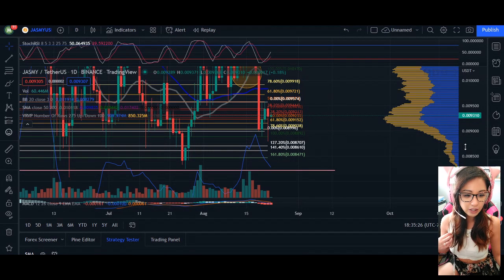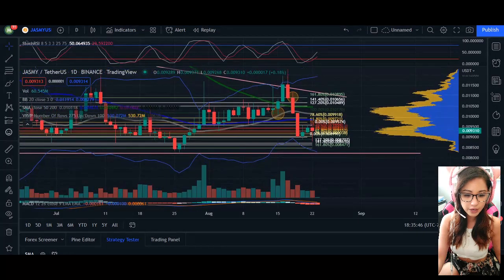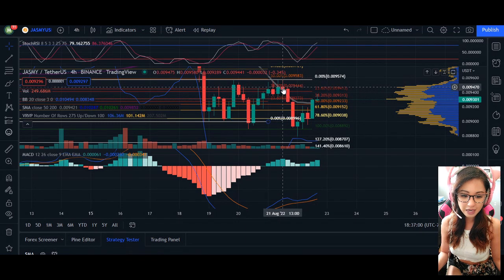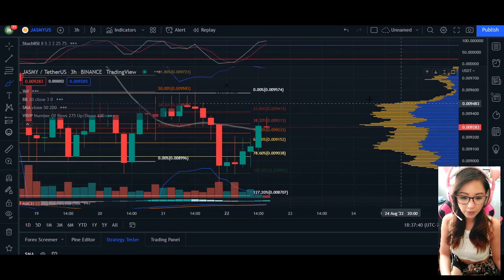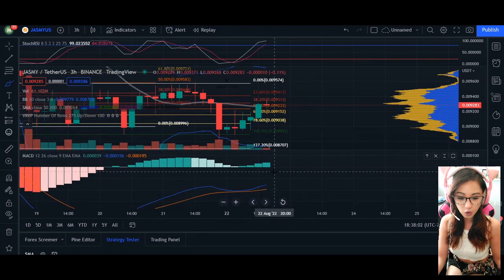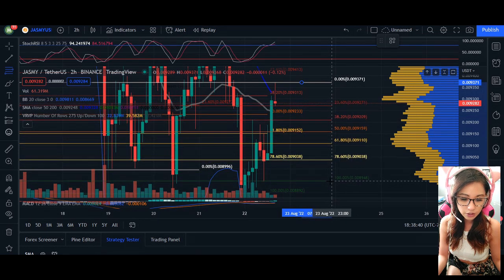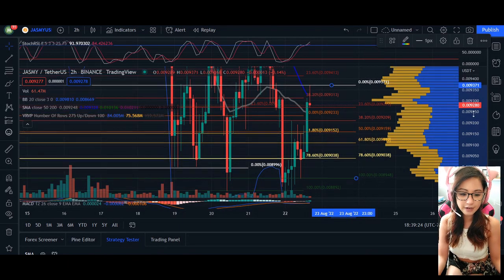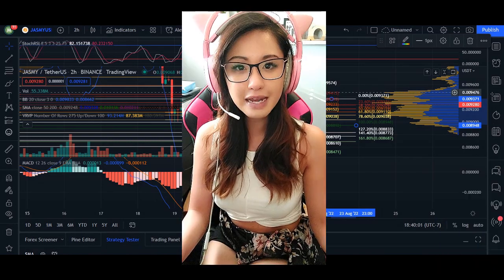JASMY Price Prediction - JASMY Price Action & Analysis AUGUST 2022 Week 4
JASMY Price Prediction - JASMY Price Action & Analysis AUGUST 2022

JasmyCoin is based on the ERC 20 standard. The token can also be used by an unspecified number of individuals and businesses to transfer tokens using digital devices as proof of value exchange or payment for services. By not limiting its usability, the token can have a wide range of purposes.